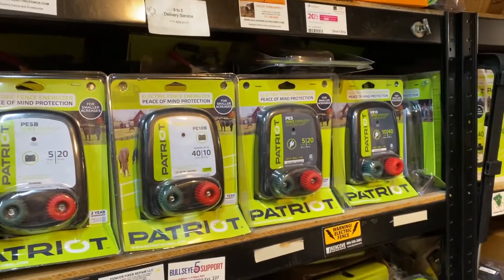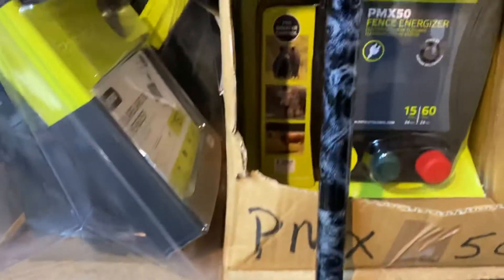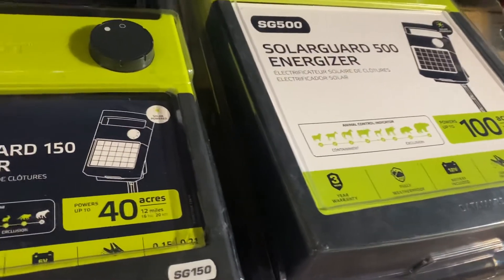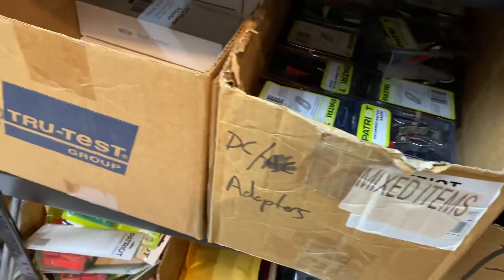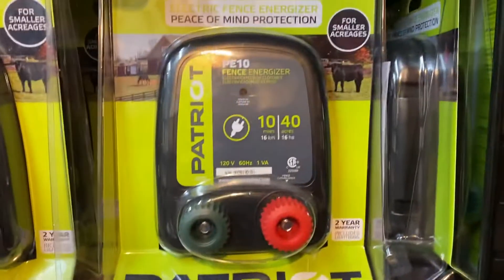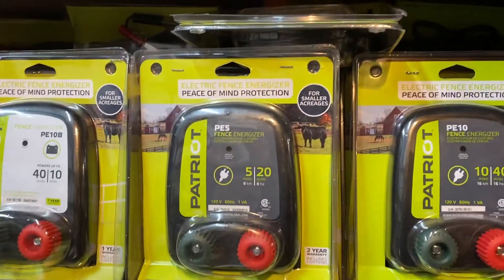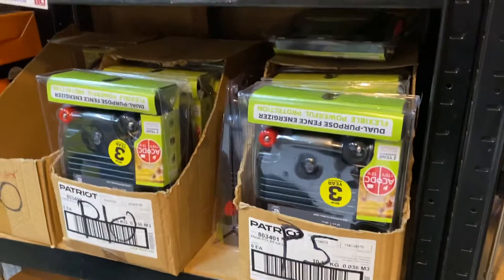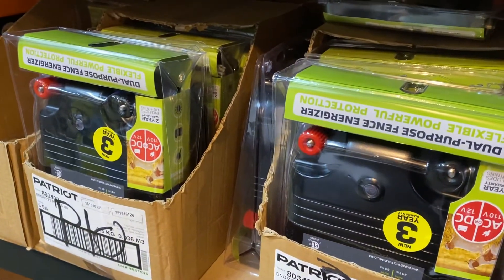Patriotchargers.com | Electric fence products